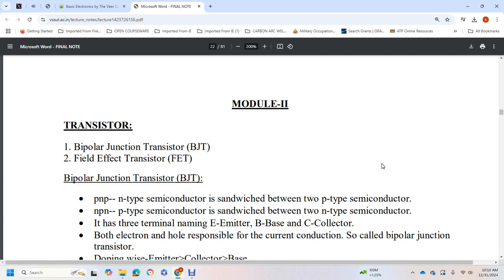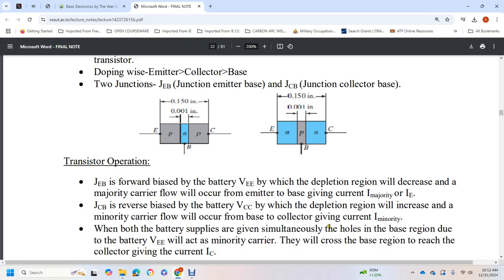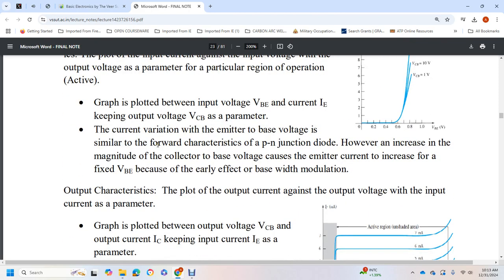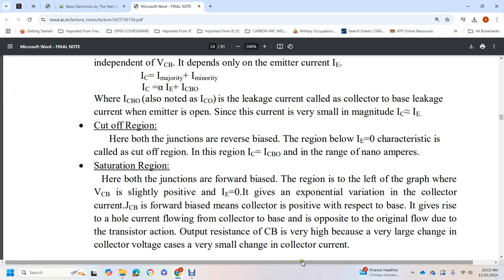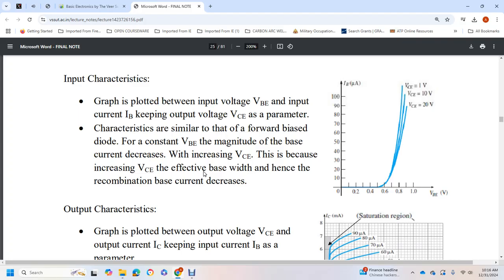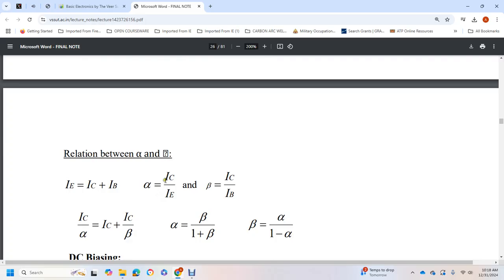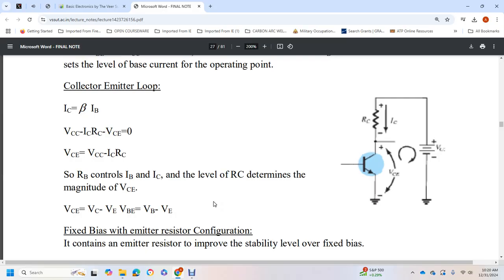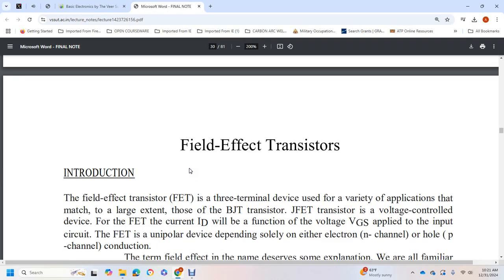BASIC ELECTRONICS PART 2